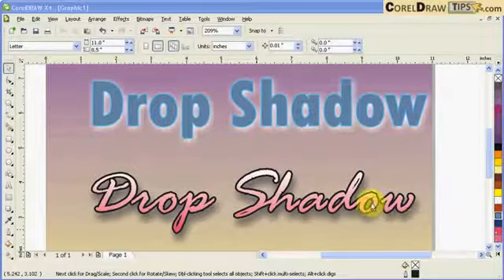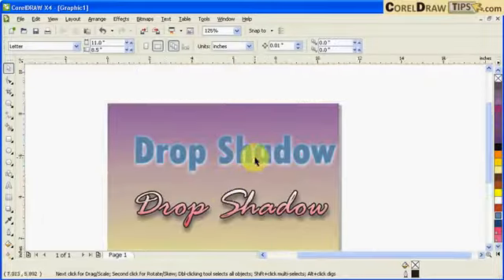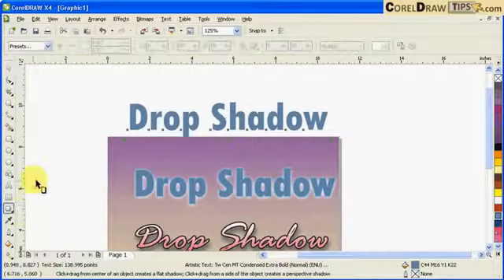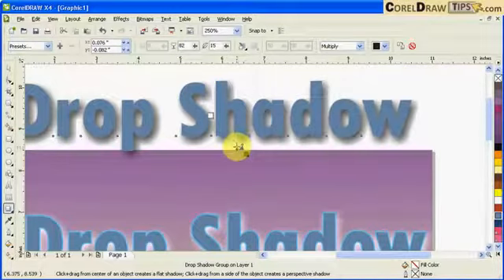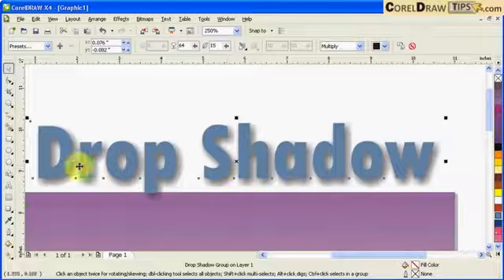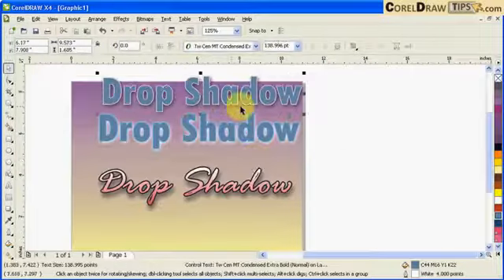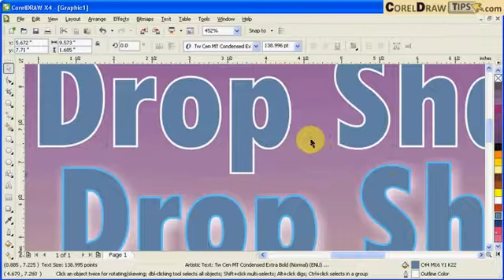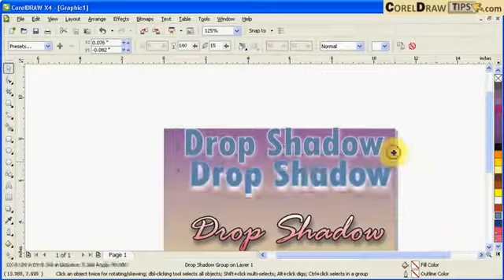26 Using text drop shadow in CorelDraw